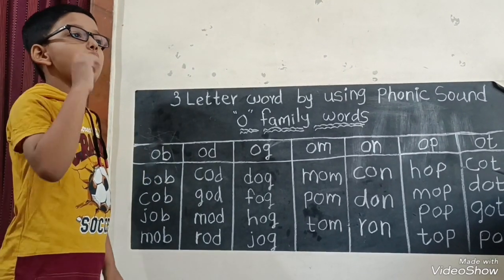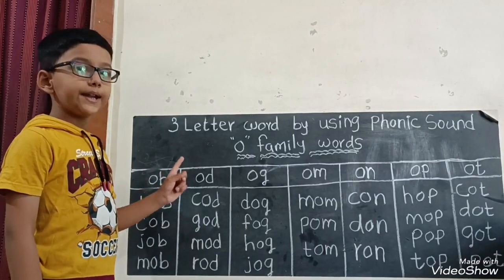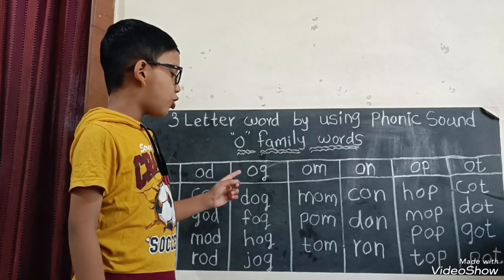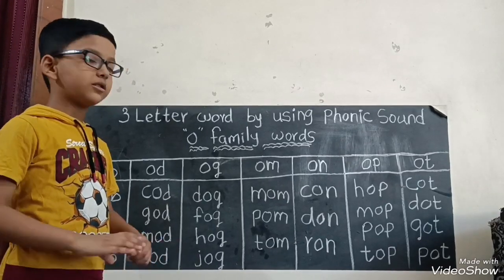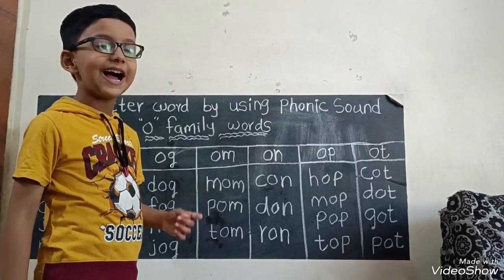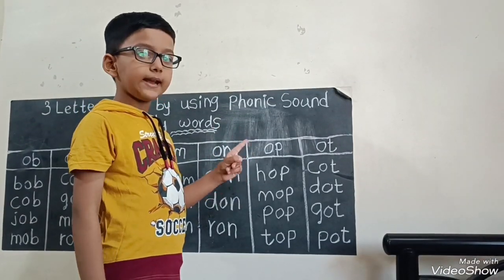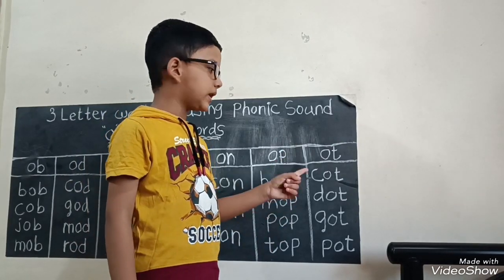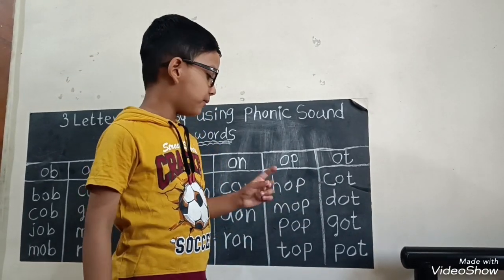3 letter words by using phonic sound|kidsCorner|"o family" three letters words by using phonic sound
three letter words by using phonic sound|kidsCorner|"o family" three letters words by using phonic sound